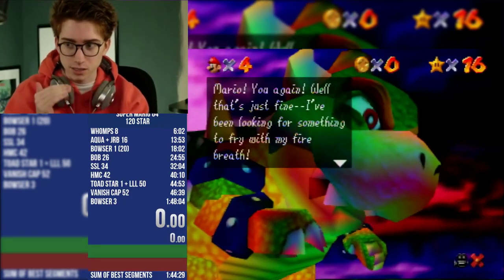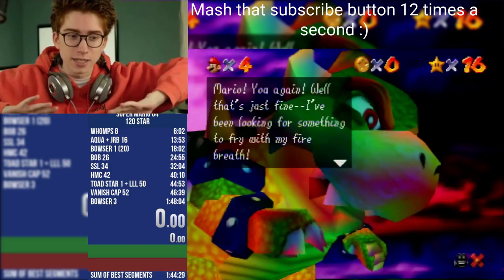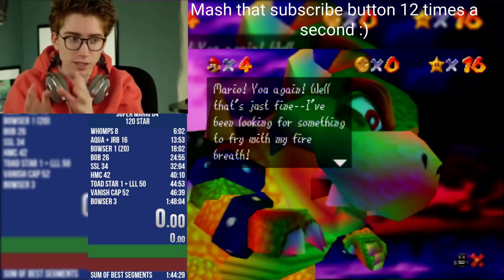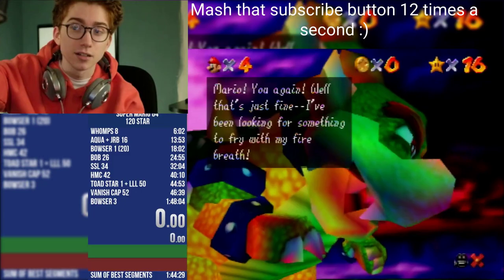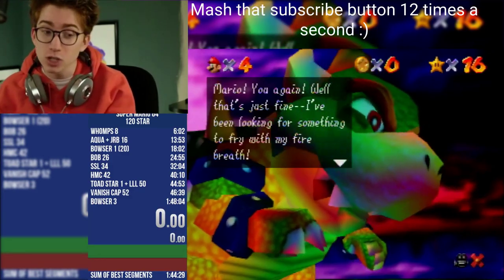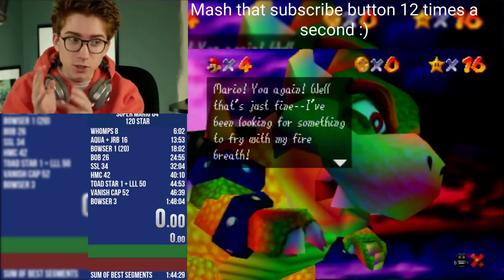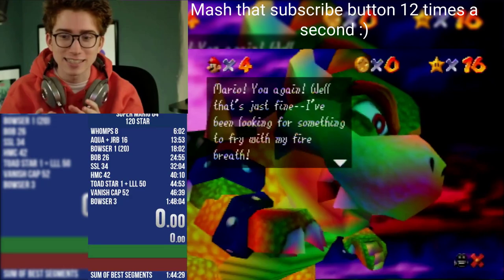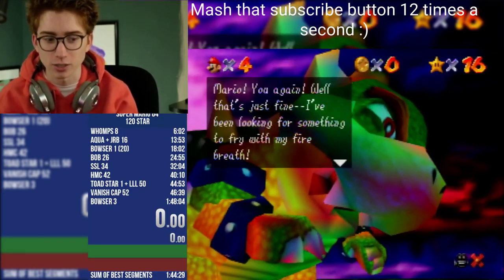The "Smash your head on the Tingle Tuner" Strat